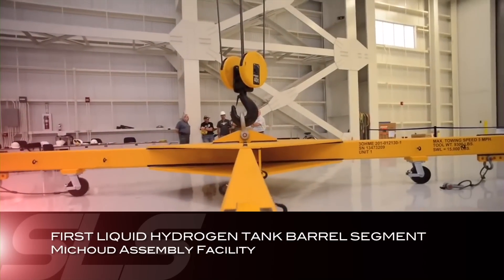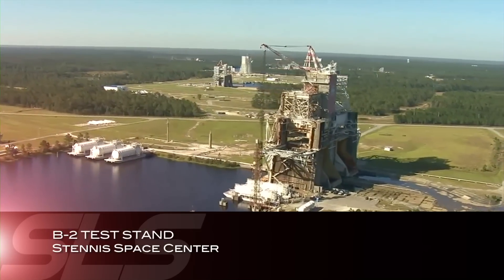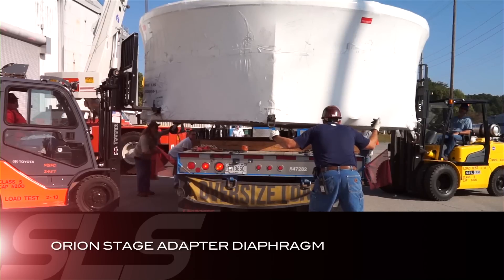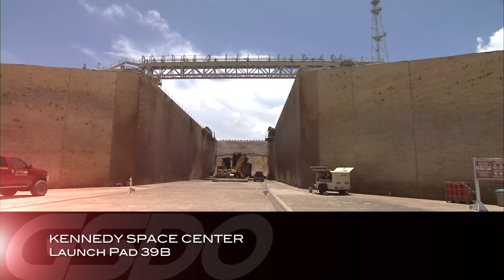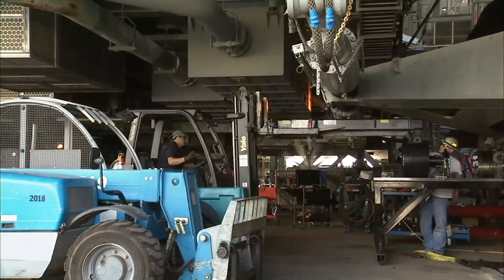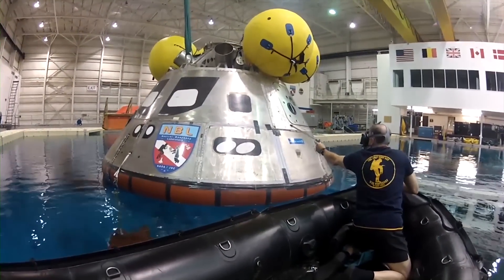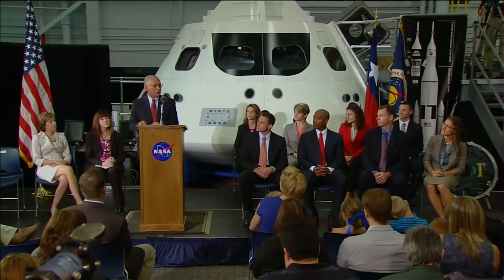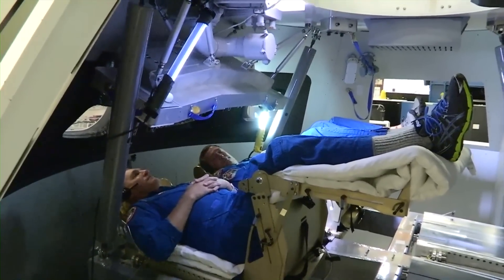Preparing America for Deep Space Exploration: Episode 4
On sea, land and in the sky, NASA's Orion, Space Launch System and Ground Systems Development and Operations continued making progress toward sending humans beyond Earth's orbit during the past quarter.